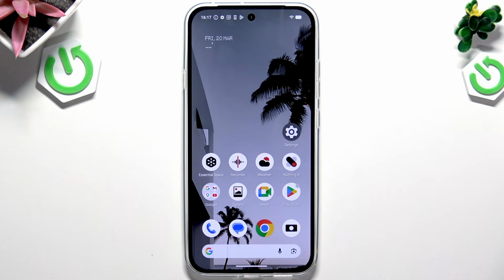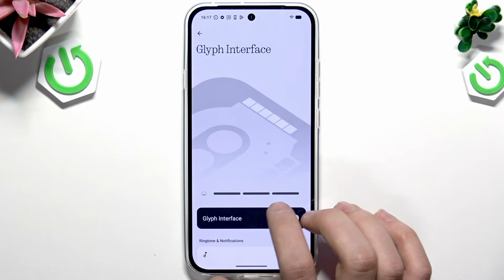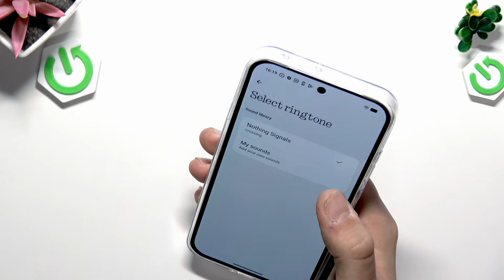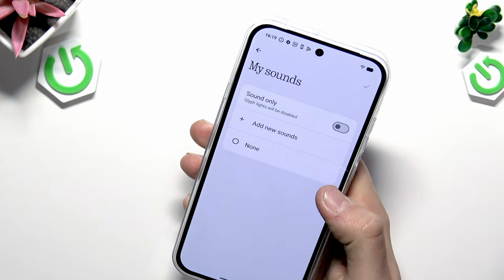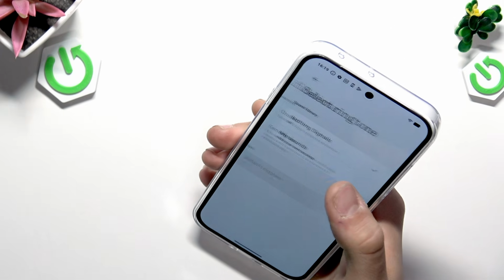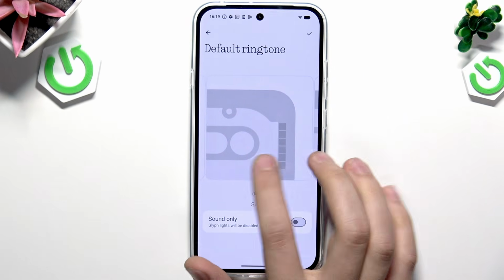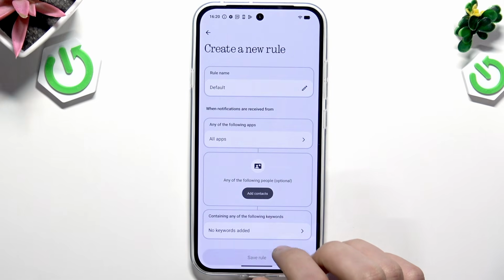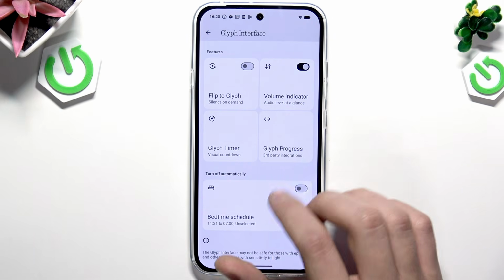Nothing Phone (4a) - How to Use Glyph Bar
Learn how to use the Glyph Bar on your NOTHING Phone (4a). In this video we open the Glyph interface, toggle the Glyph on, choose which spheres light up, pick ringtone types (classic or generative), enable sound-only mode, add custom sounds and configure notifications. You will also see the visualizer preview, how to create rules for apps or people, and options like flip-to-glyph on-demand, volume indicator, glyph timer and glyph progress bar. This walkthrough helps you fully customize Glyph lights and sounds for calls, alerts and timers on your Nothing Phone (4a).

How to use the Glyph Bar on NOTHING Phone (4a)?
How to enable Glyph sounds and visualizations on NOTHING Phone (4a)?
How to create Glyph rules and custom sounds on NOTHING Phone (4a)?

0:00 Introduction
0:07 Open Glyph interface & toggle Glyph on
0:26 Select which spheres light up (all / single)
0:32 Ringtones: classic vs generative
0:56 Sound-only mode & visualizations preview
2:10 Notifications, custom sounds & missed call alerts
2:51 Create rules (apps, people, keywords)
3:05 Flip-to-Glyph on demand, volume indicator, timer & progress bar
3:26 Wrap up and final tips